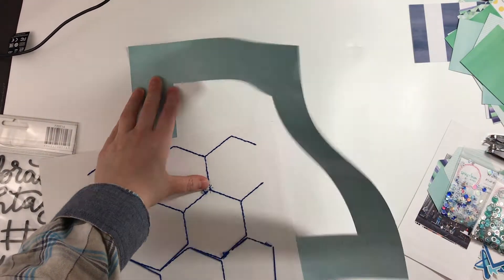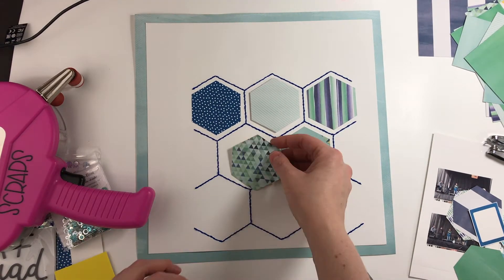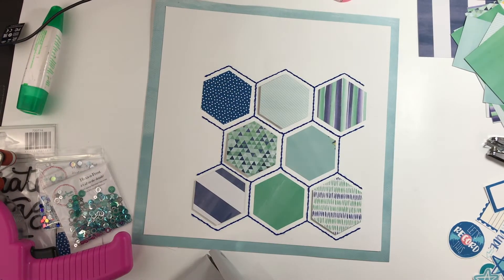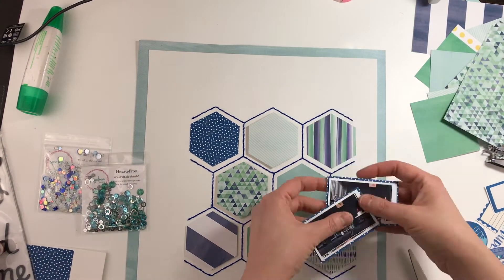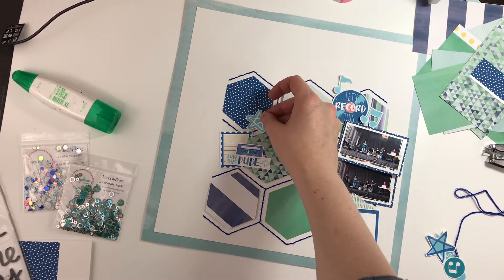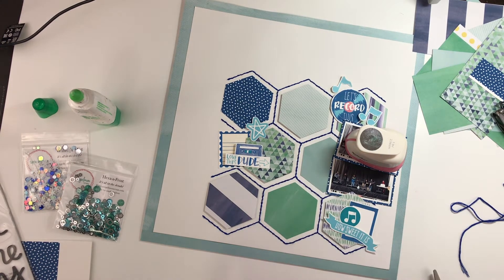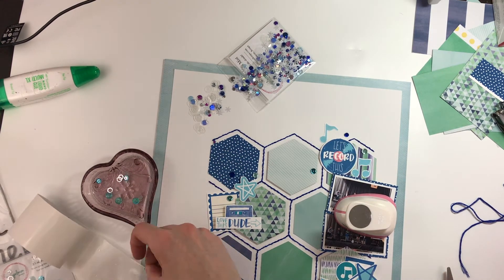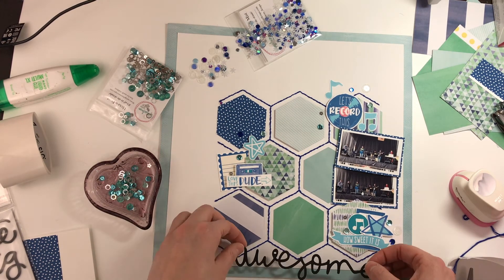SpiegelMom Scraps Sequin Sunday with Daisie: Awesome